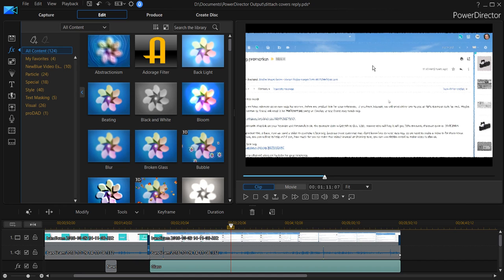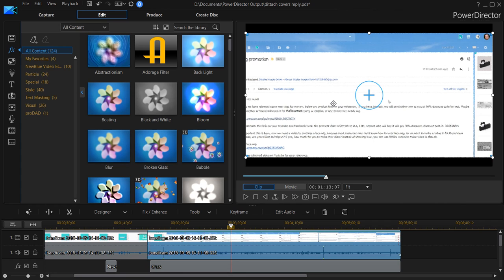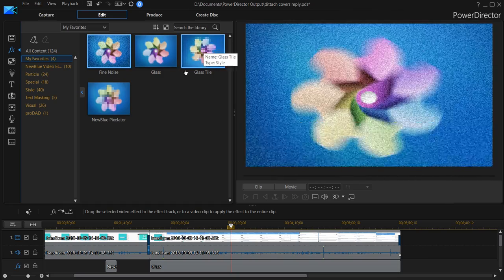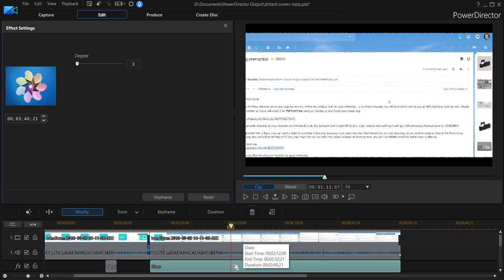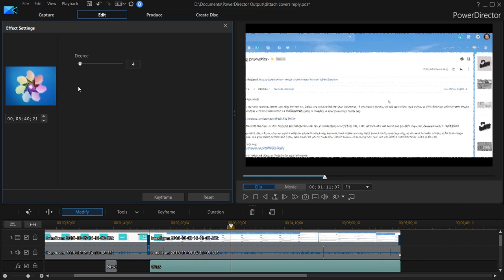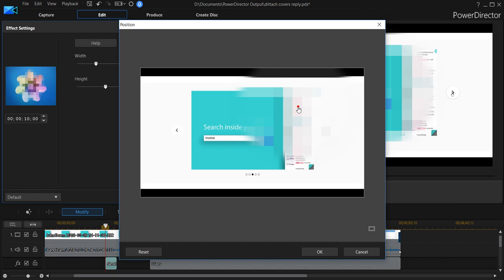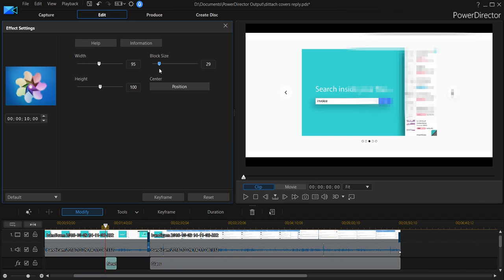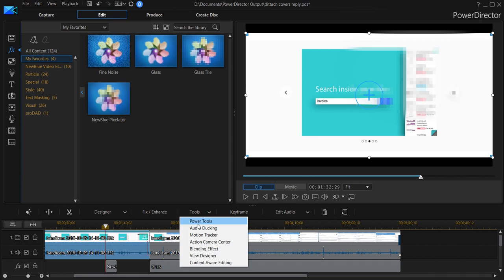Alternate Solution To Motion Tracking Blurring (On CyberLink PowerDirector PD16)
As a hint / reference: use 'glass' filter with level '4' to hide most of the text ;-)